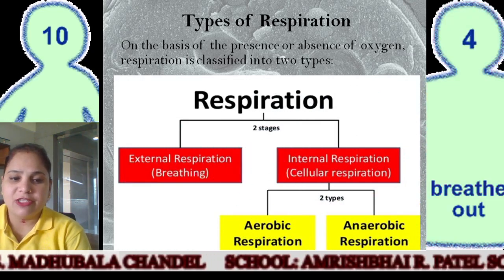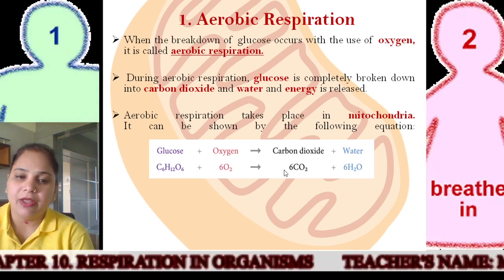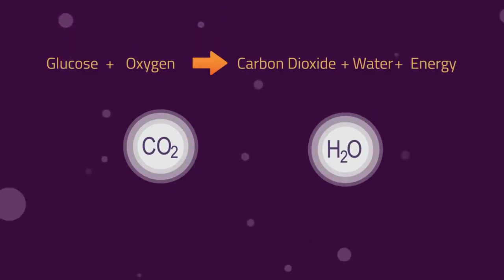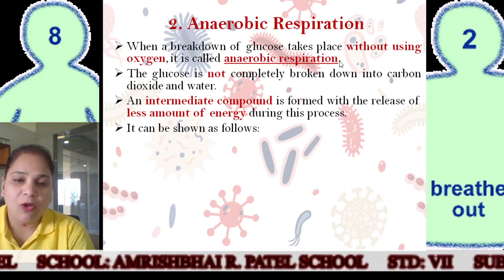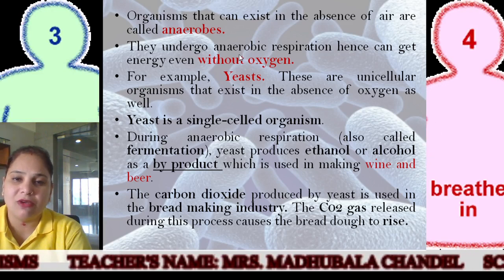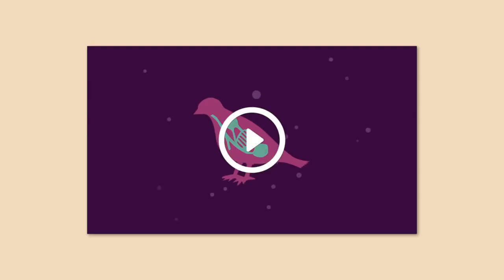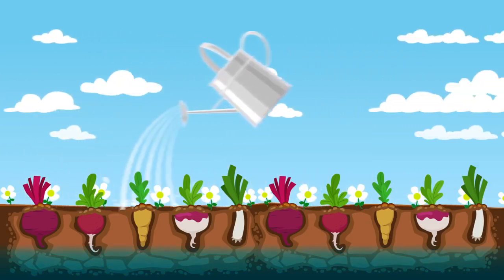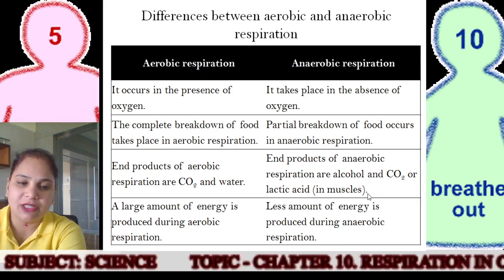2 TYPES OF RESPIRATION TR VIDEO 6 OCT